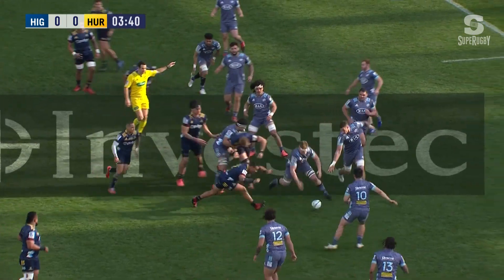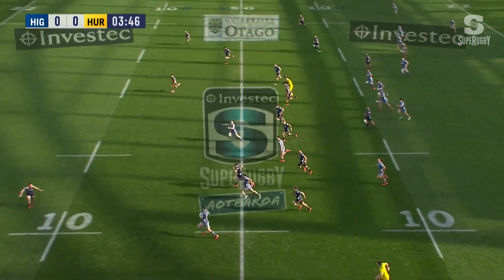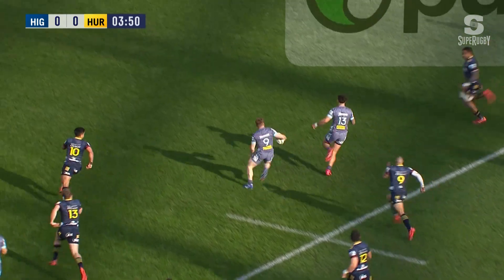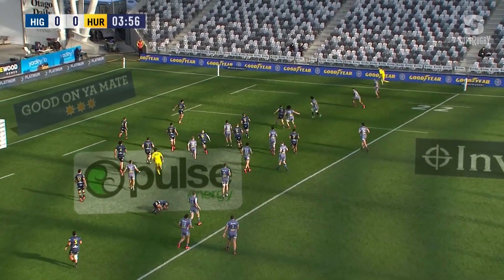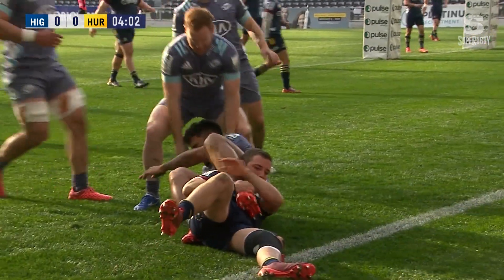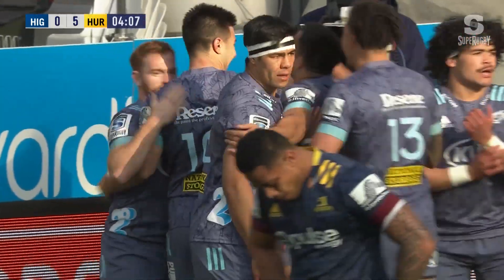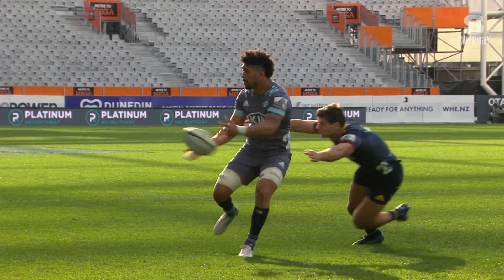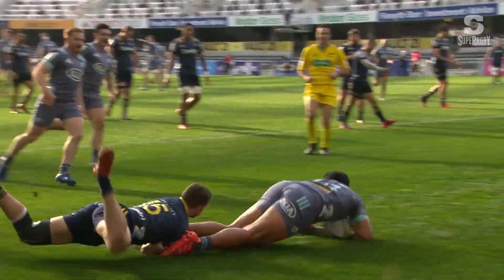TRY OF THE WEEK | Super Rugby Aotearoa Rd 10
Once Jordie Barrett gets into a bit of space do we expected anything less than a try? Vince Aso finishing off a brilliant length of the field effort from the Hurricanes.